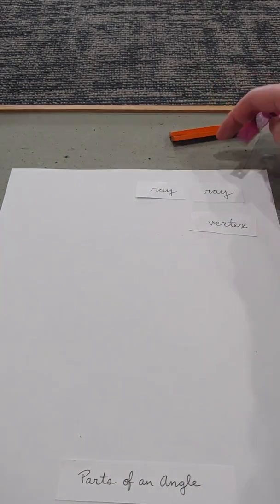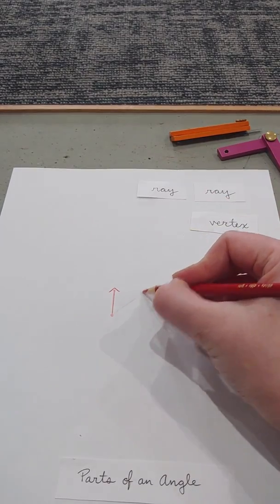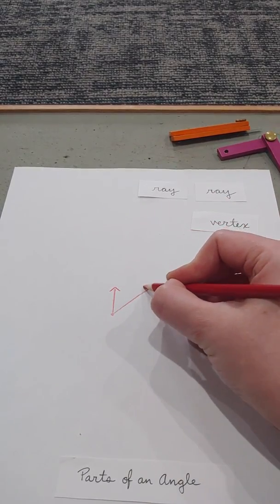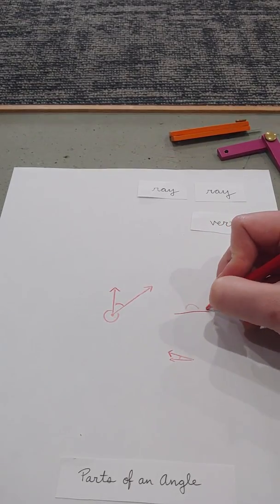Math - parts of an angle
Angles lesson #1